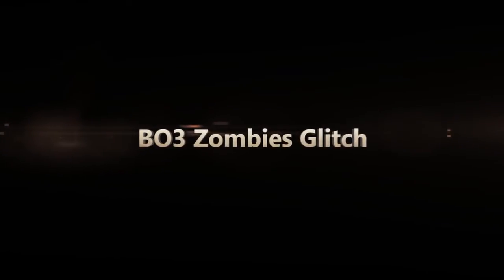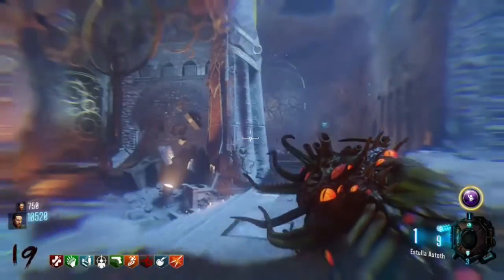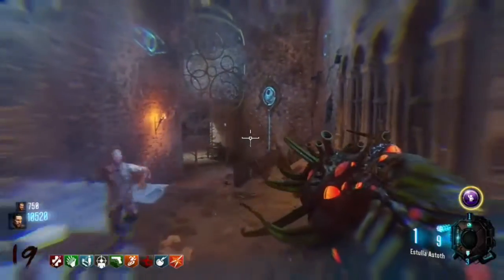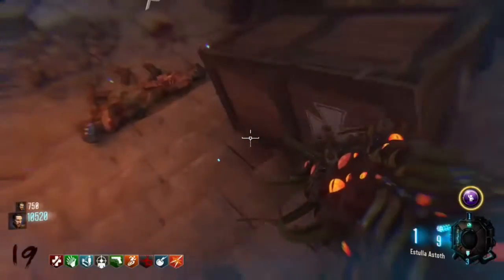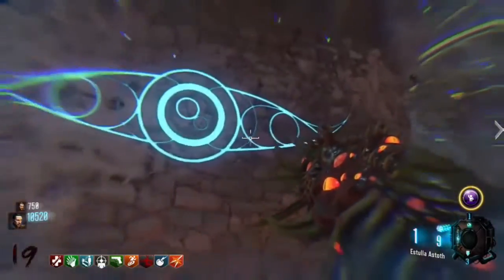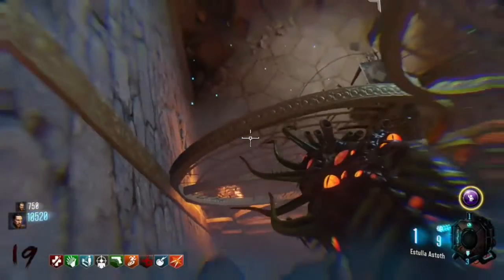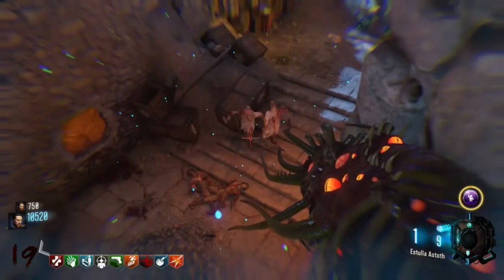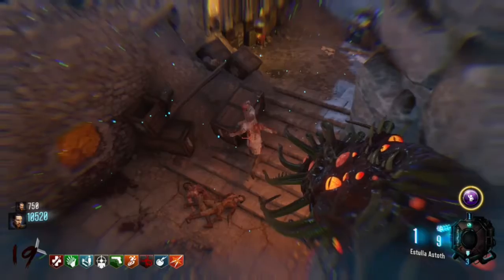*New *BO3 Zombies Glitch